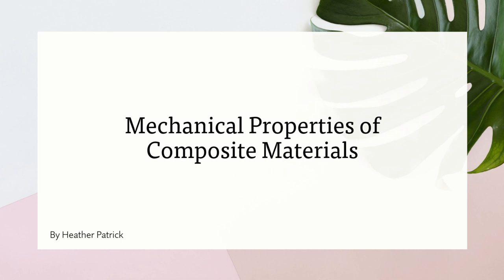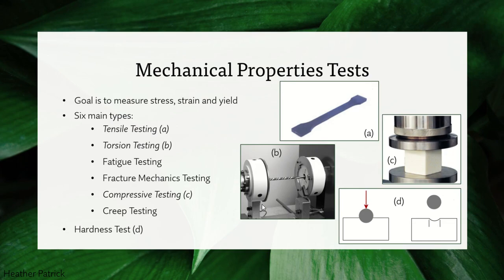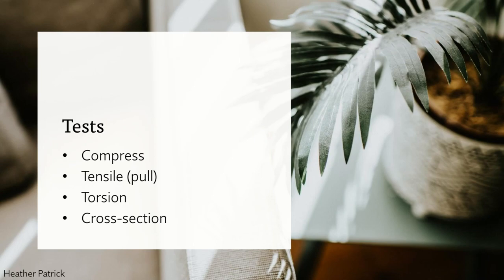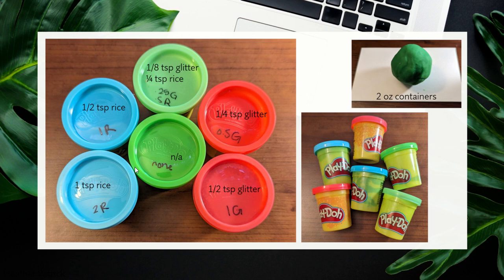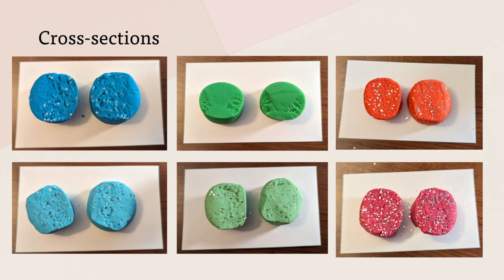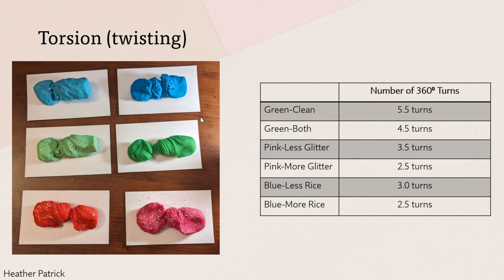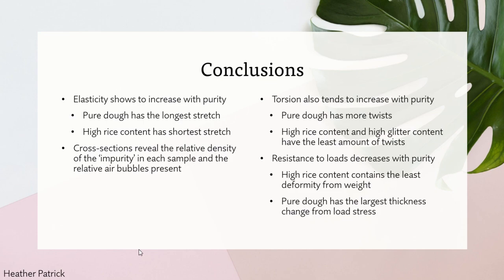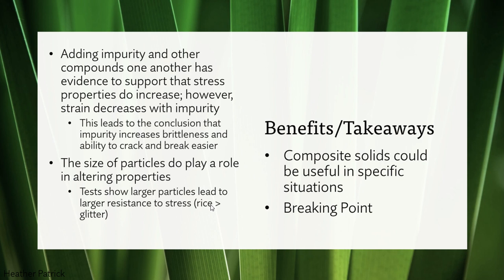Introduction to Material Science, Final Project by Heather Patrick